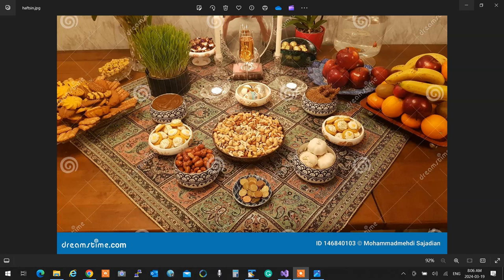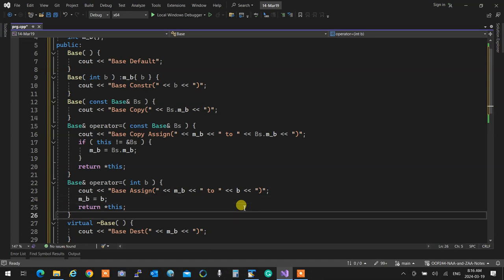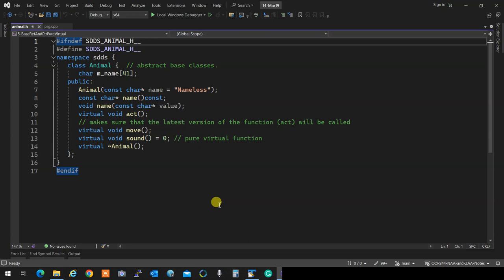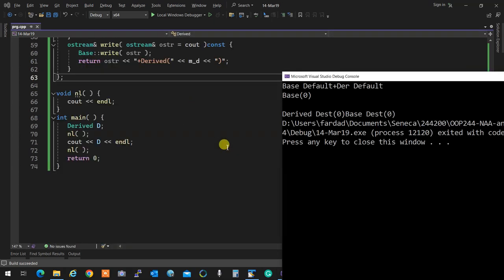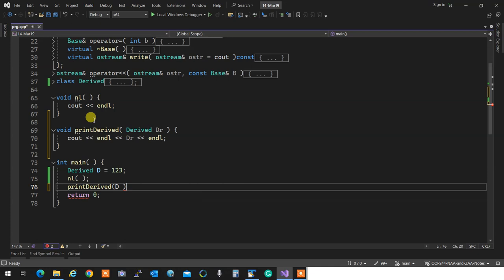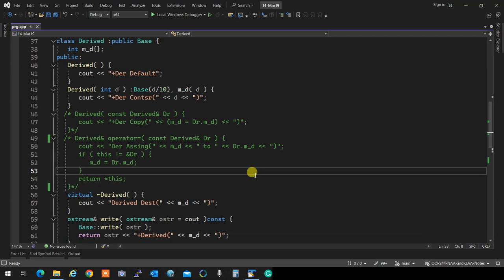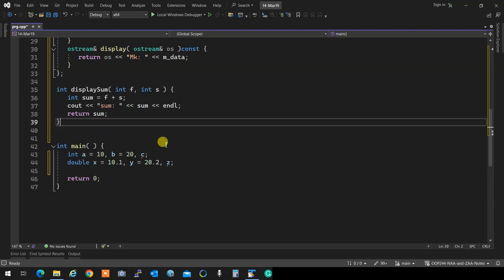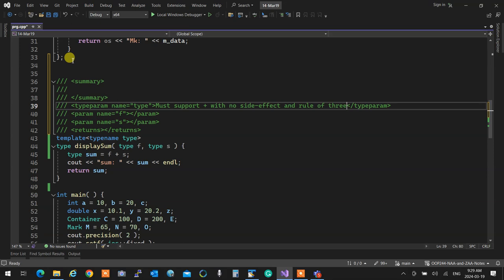OOP244NAA - 2241 -14 Mar 19- Derived classes with resource